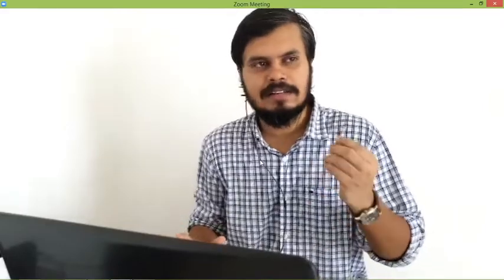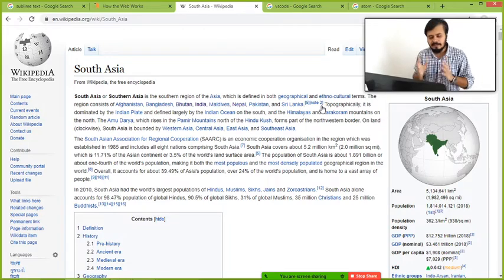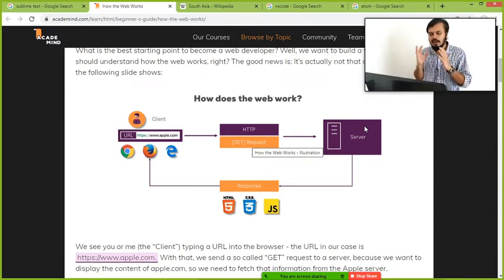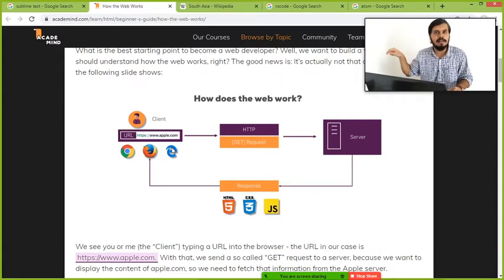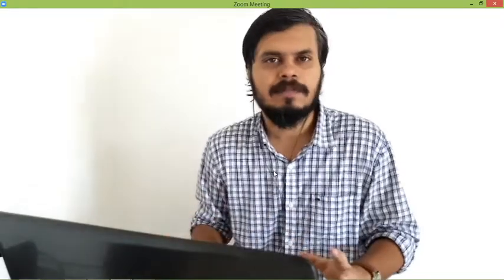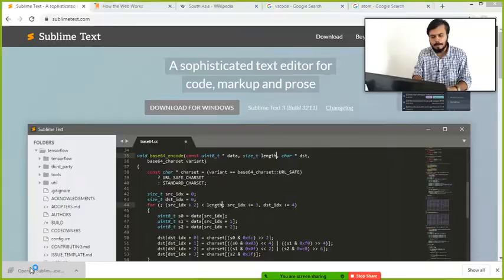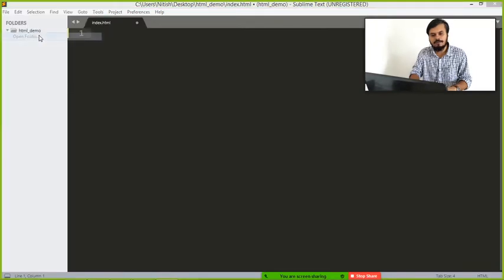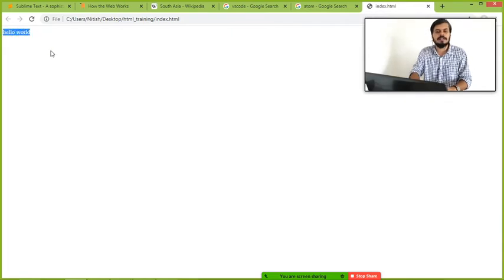HTML Introduction and Setup